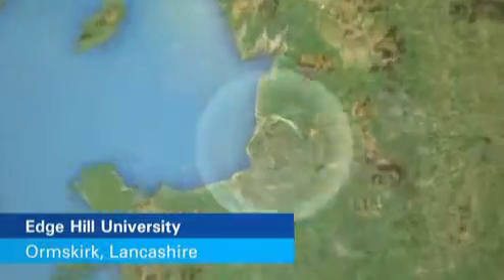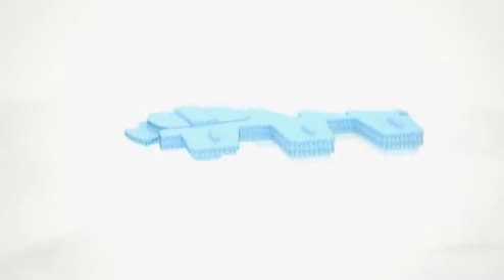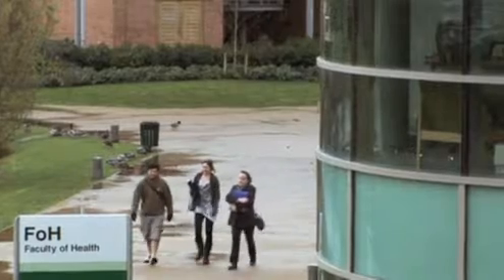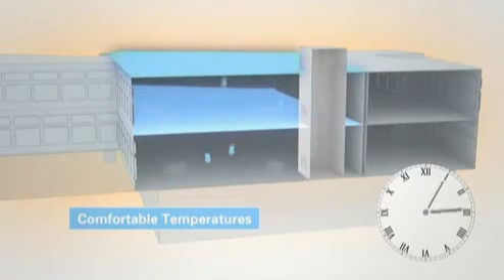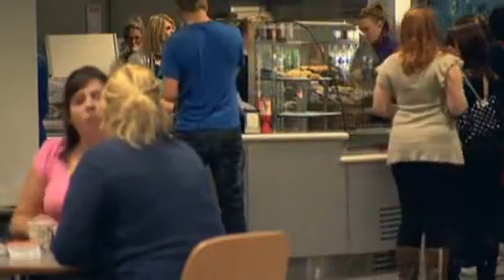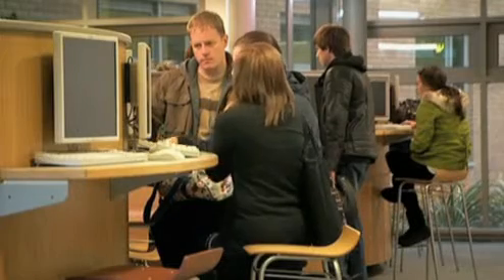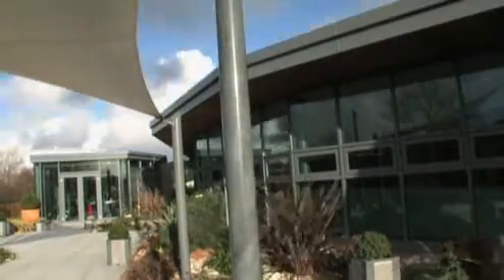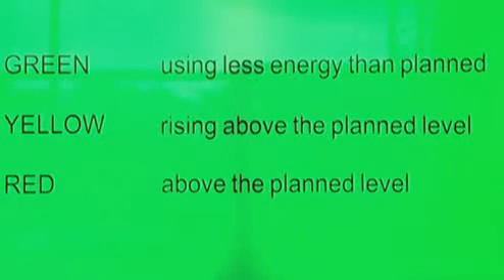Edge Hill University - renewable energy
How Edge Hill University is using natural ventilation, ground source heat pumps and solar water heating in a new teaching building without breaking the bank. This project was part of the Carbon Trust Low Carbon Buildings Programme.